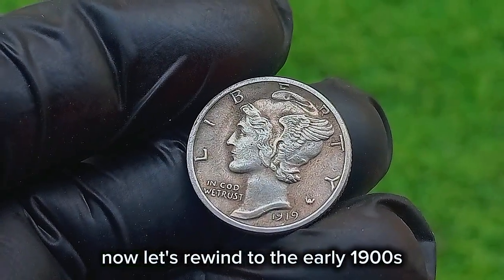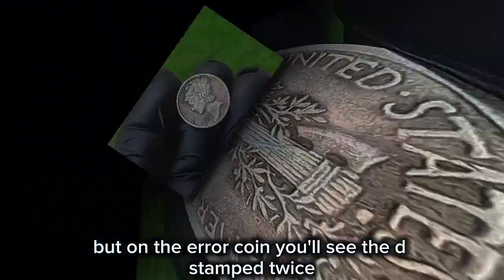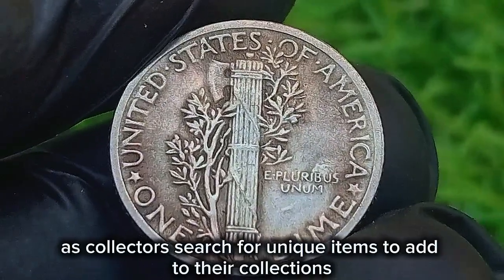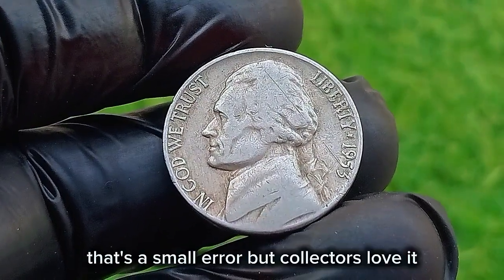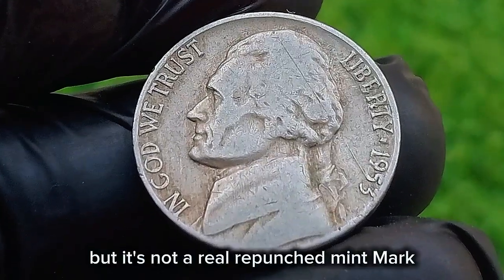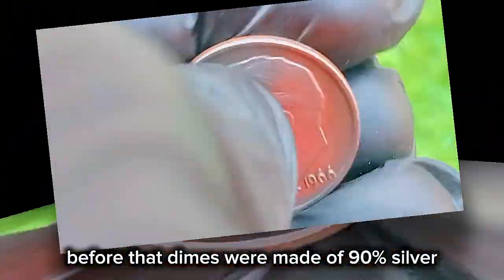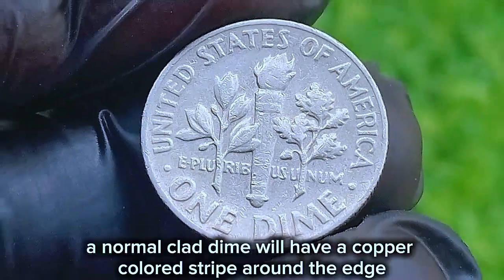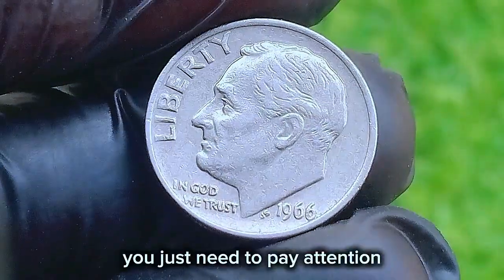OLD WORLD COINS PK: Top 3 Valuable US Dimes & Nickels That Collectors Are Hunting NOW!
Don’t ignore that five-cent coin — it could be worth a fortune! In this video, we break down the Top 3 Most Ultra-Rare Jefferson Nickels, including mint errors and special strikes that sell for tens of thousands to over $100,000.

rare coins jefferson nickel valuable nickels nickels worth money coin collecting rare us coins coin errors 1953 nickel value 1953 d nickel error 1953 nickel doubled die five cent coin value ultra rare coins hidden coin treasures how much is my coin worth coin values 2025